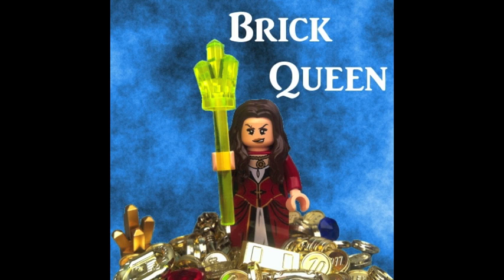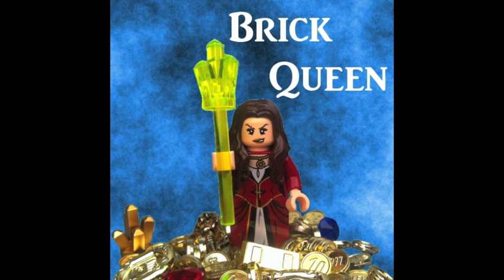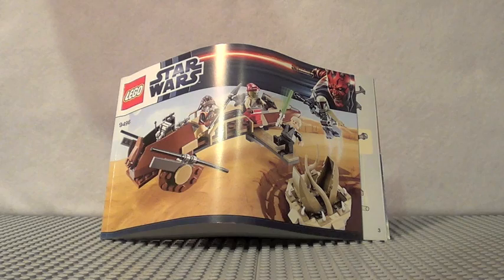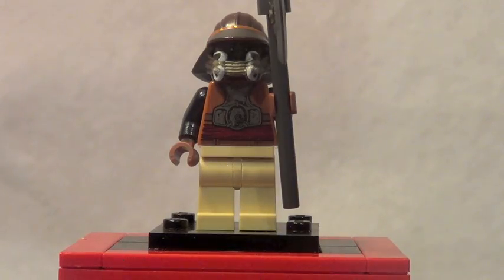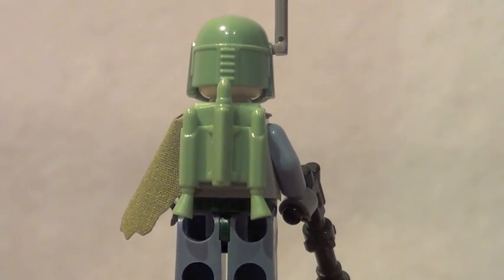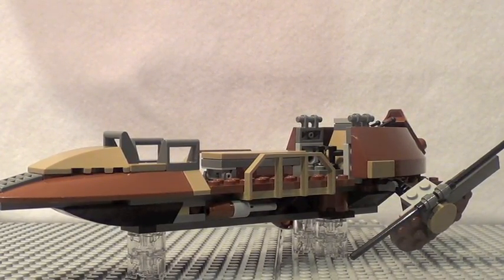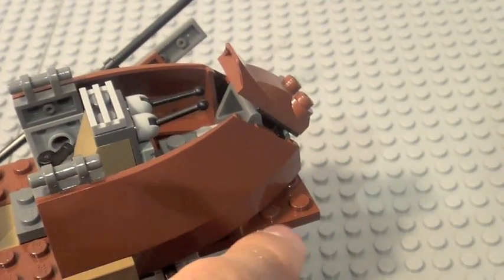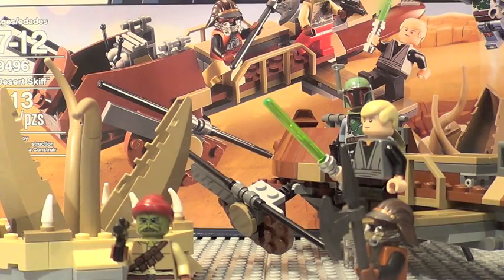LEGO 9496 review: Star Wars Desert Skiff(2012) featuring Brickqueen!